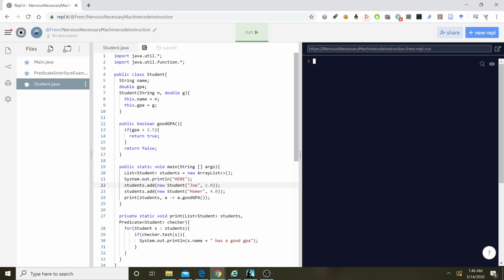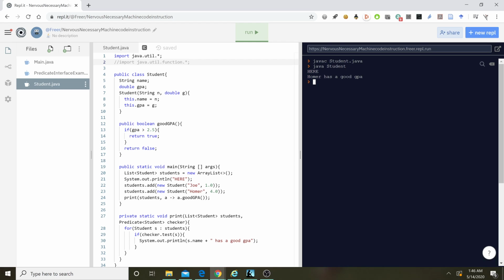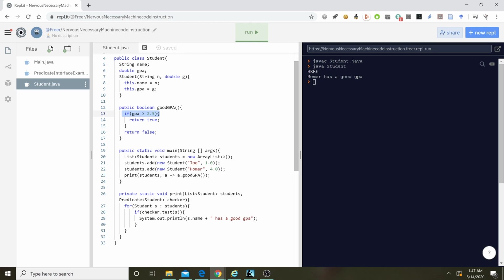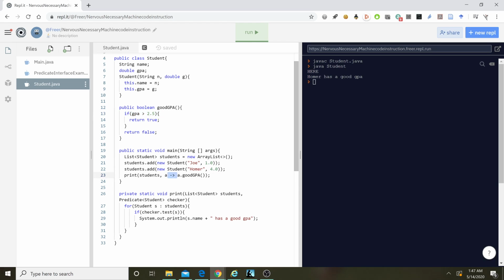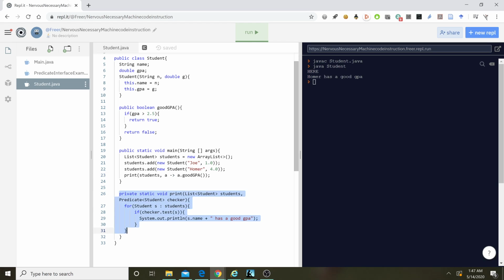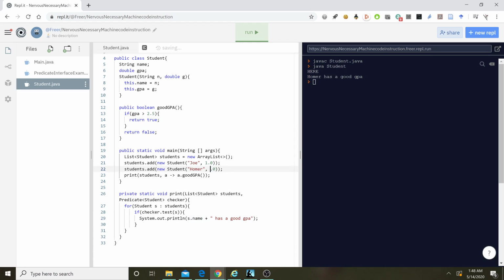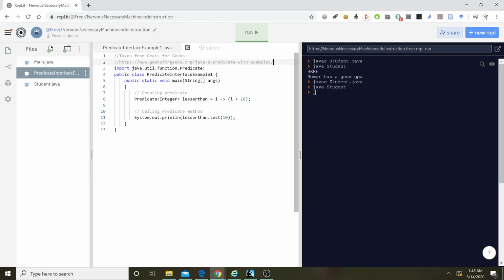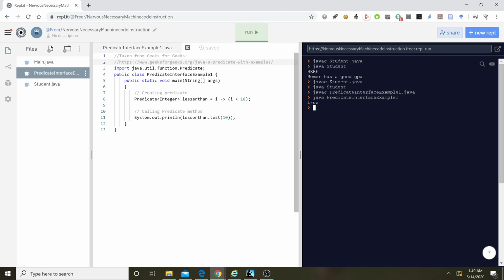Day 1: Studying for OCJP 11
In this video I review some code using lambda functions.

(Apparently angled brackets aren't allowed, so there will be no code samples in the description!)

It's a big journey to get my certification up-to-date for 2020.